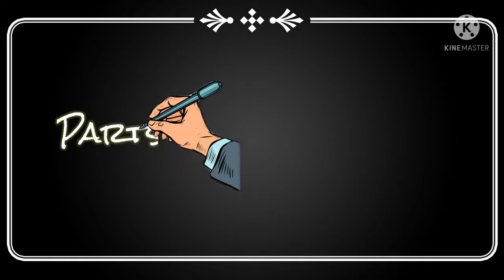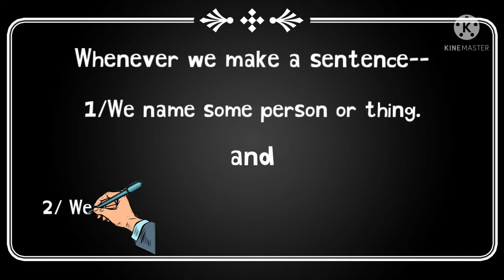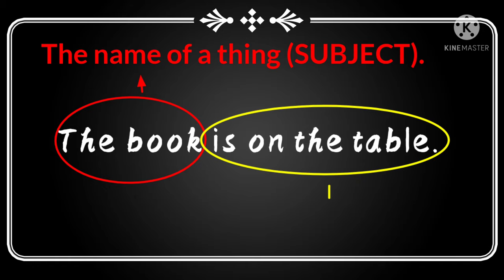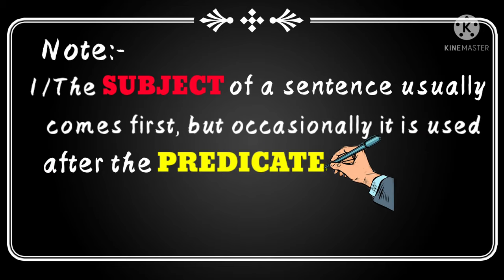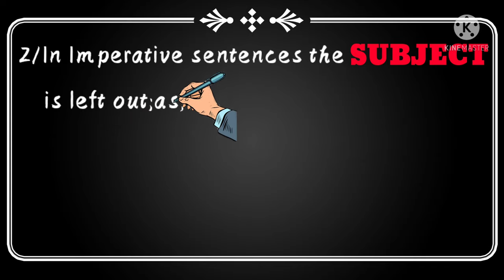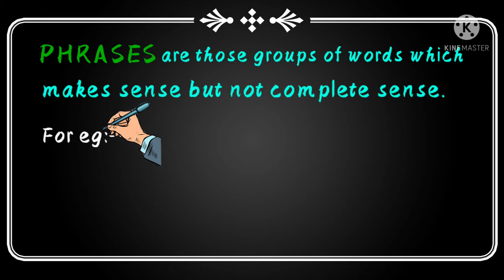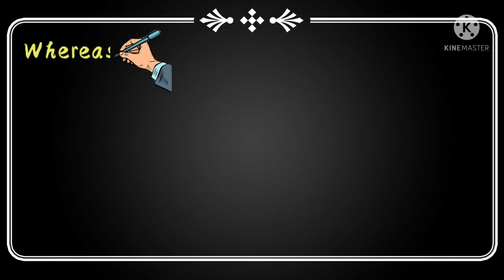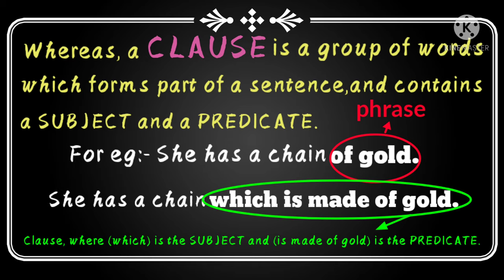What is a Subject, a Predicate, a Phrase and a Clause?? Wren And Martin High School English Grammar.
1/ The Parts of a Sentence,that is, the Subject and the Predicate.
2/The Phrase and tge Clause.

Book Reference- Wren and Martin High School English Grammar and Composition.